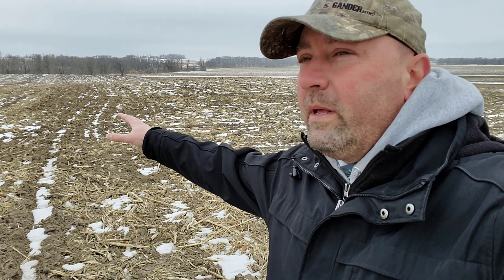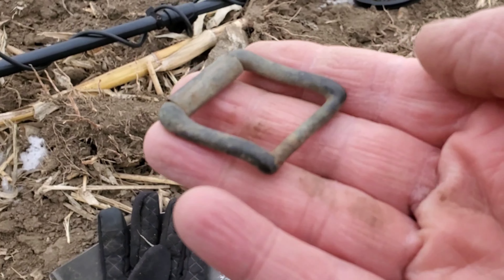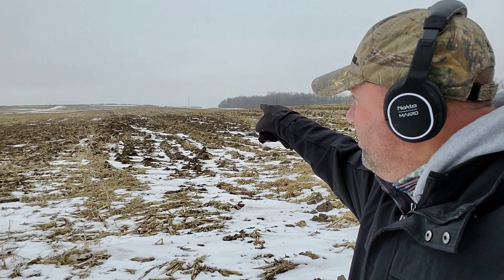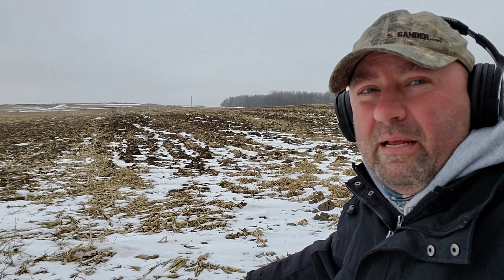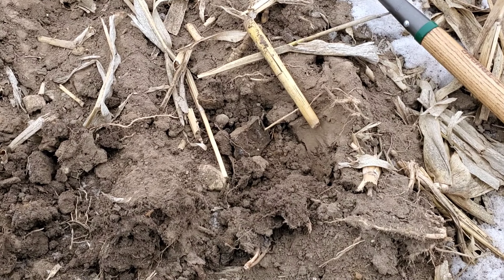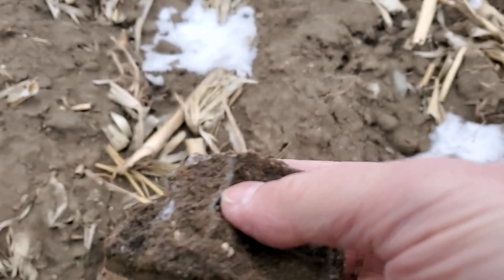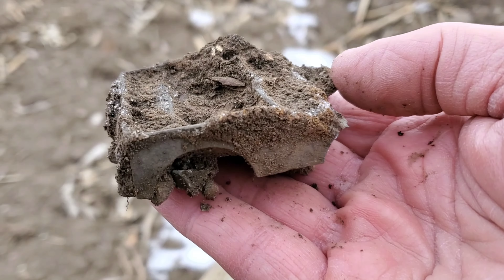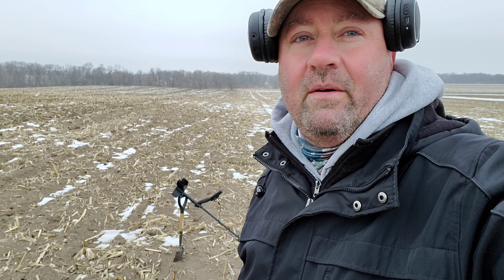Better Luck This Time At A Long-Lost Homestead | Backroads Metal Detecting